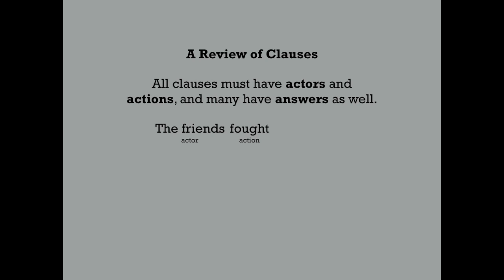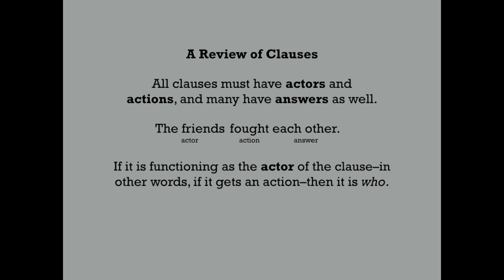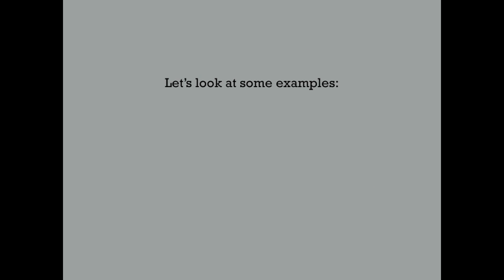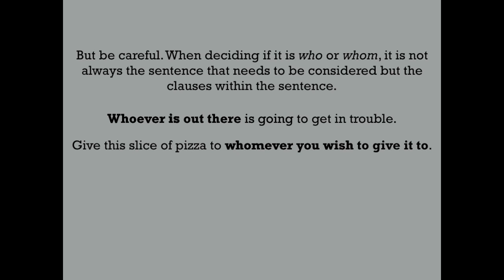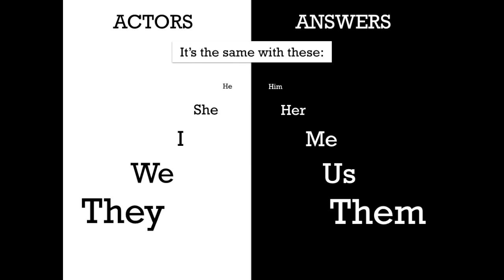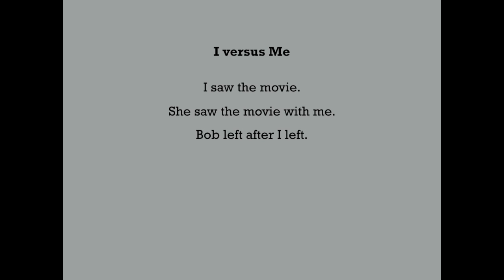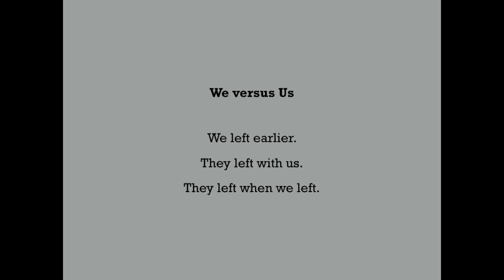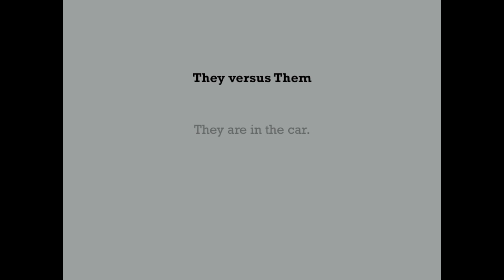Who versus Whom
This video explains when to use "who" and when to use "whom" while constructing sentences. It also explores he versus him, she versus her, I versus me, they versus them, and we versus us.